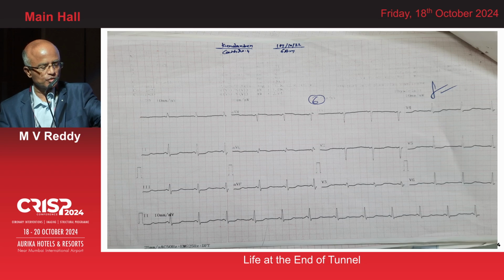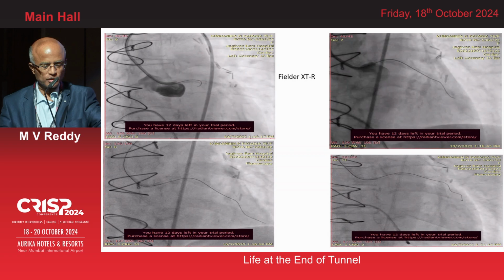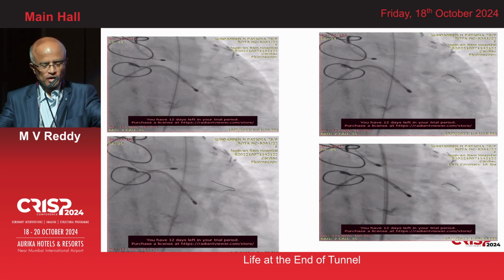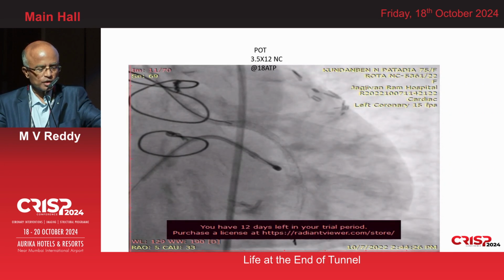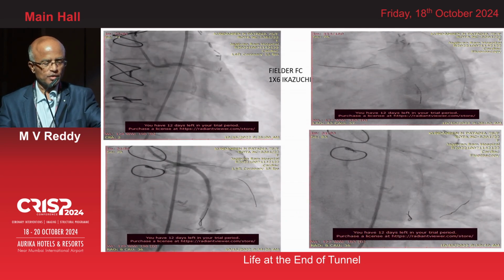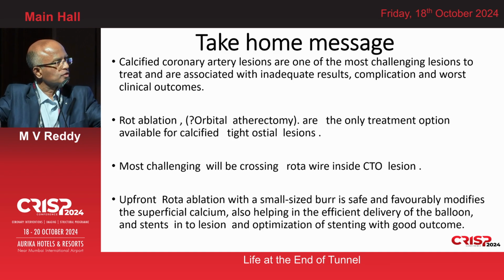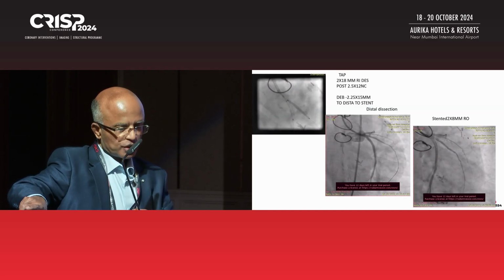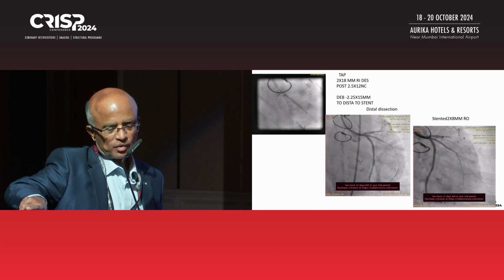Life at the End of the Tunnel: Overcoming Challenges in Cardiology 💡❤️ - M V Reddy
In cardiology, the journey can be long and difficult—filled with complex cases, late nights, and emotional moments. But there’s always life at the end of the tunnel. Join us as we discuss stories of resilience, breakthroughs, and the light that keeps us going in this demanding field.

Whether you’re a cardiologist, a med student, or simply passionate about heart health, find inspiration and motivation to keep pushing forward. The journey may be tough, but the rewards are worth it!